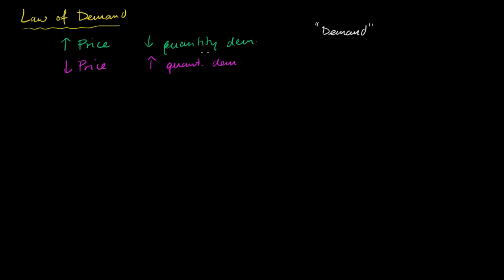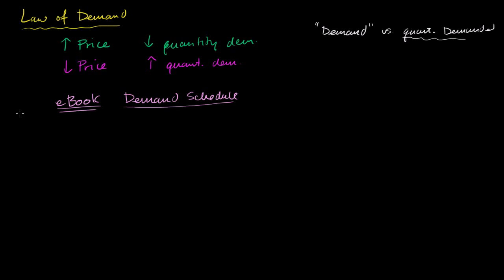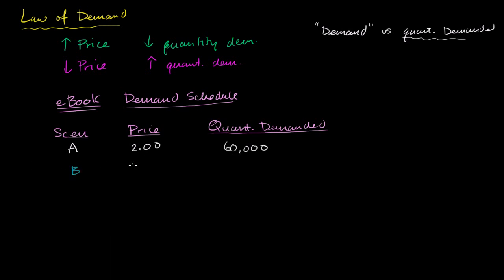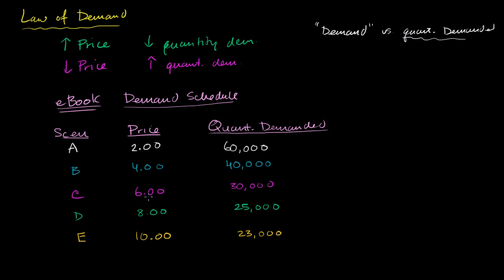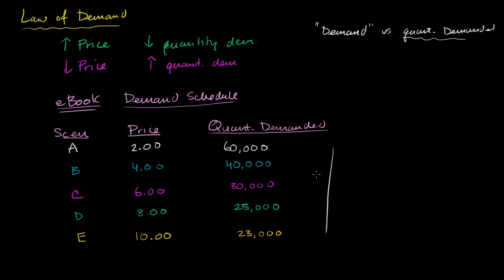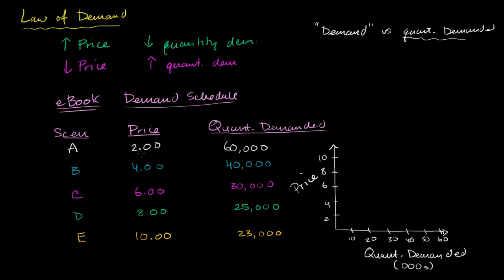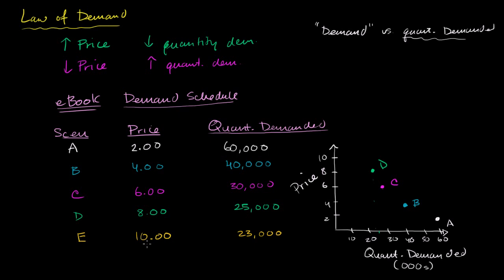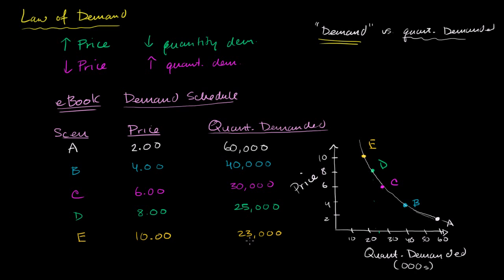Law of Demand